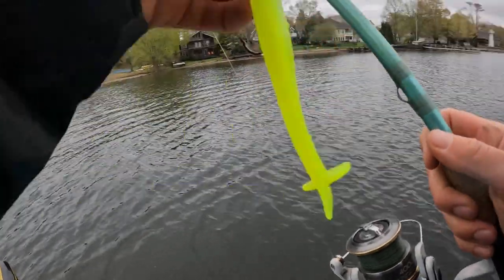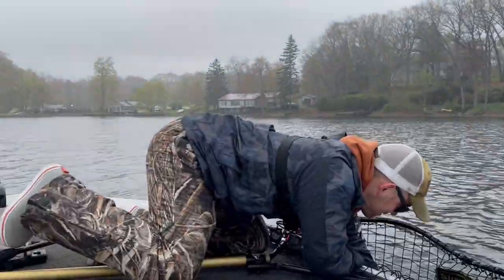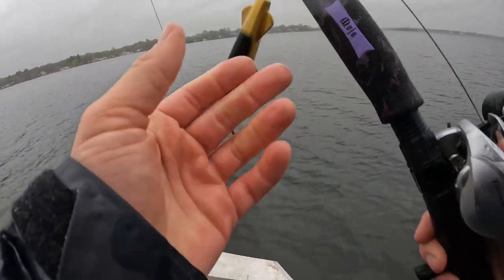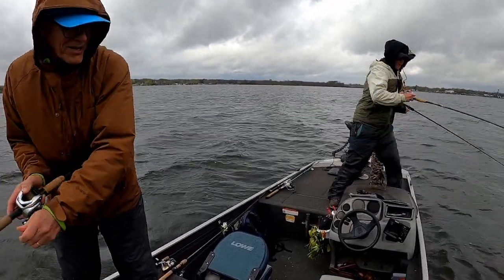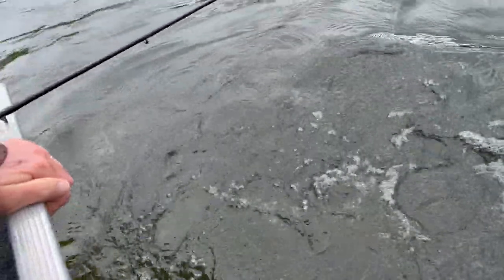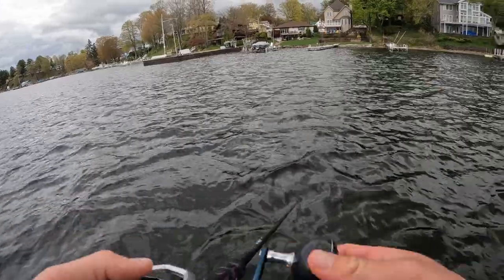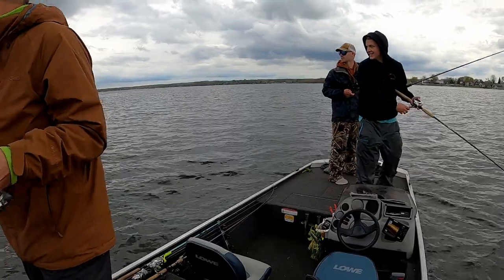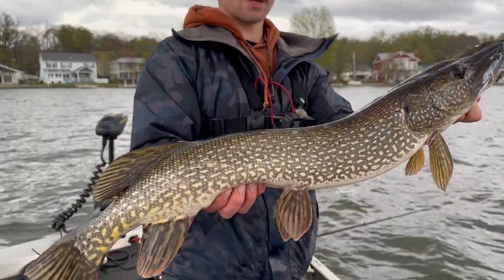Can Musky and Pike Really Be THIS Easy??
Went out for an all day fishing trip with my dad and brother to try and get on some Pennsylvania pike and muskies.

Filmed in April 2023, 7:00 AM - 8:00 PM

Filming gear:

External battery for gopro

Effective Lures/Bait:

8'' Fat AZ Stinger

Line:

100 lb Cortland Master Braid